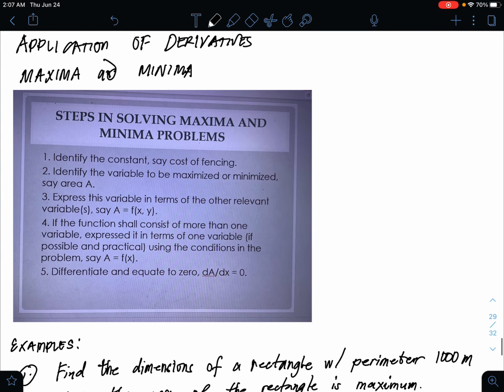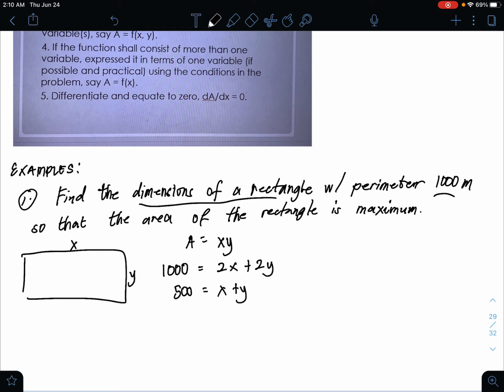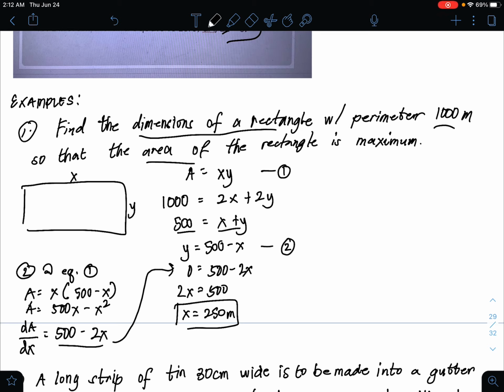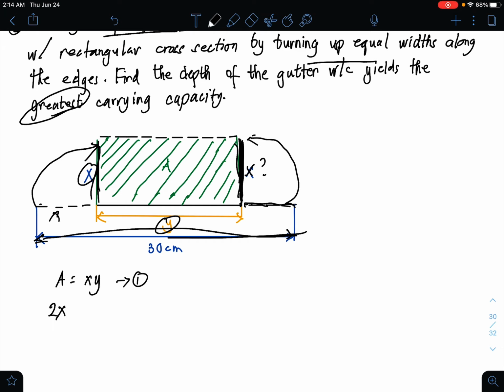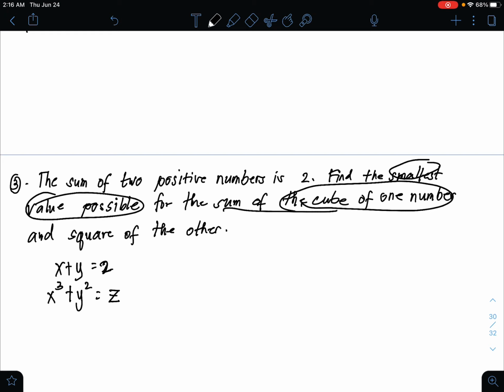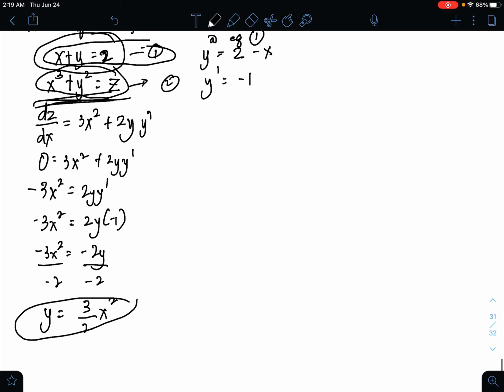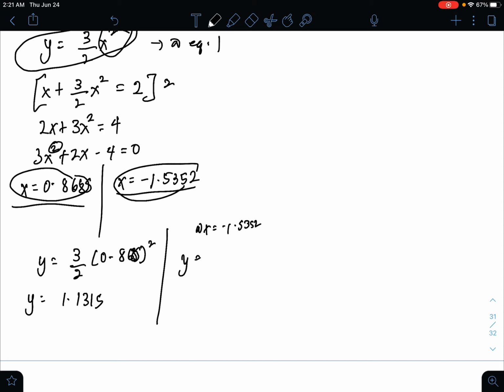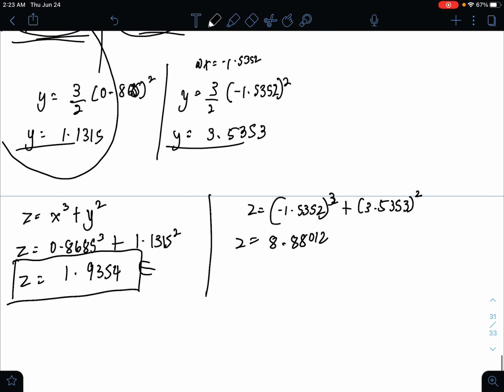Applications of Derivatives (Maxima and Minima)